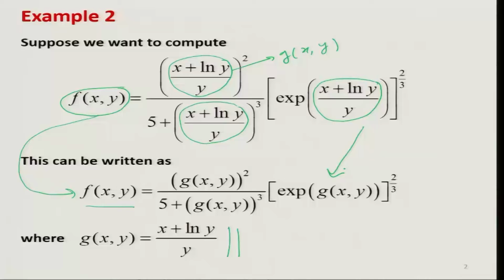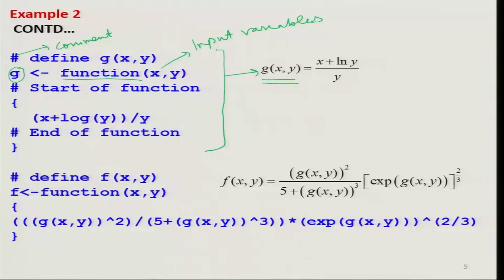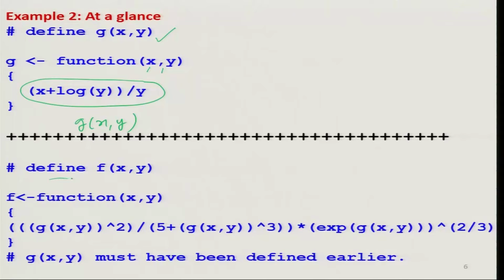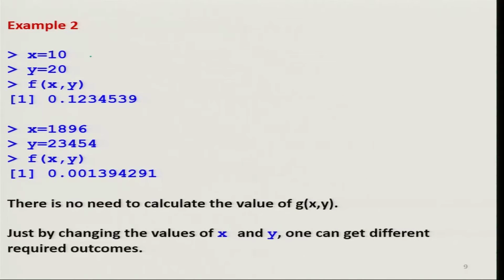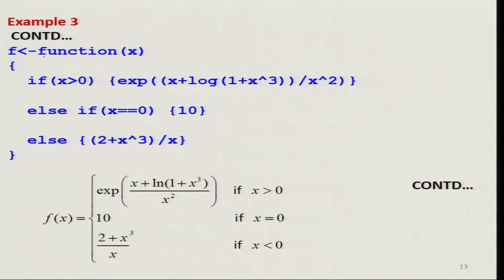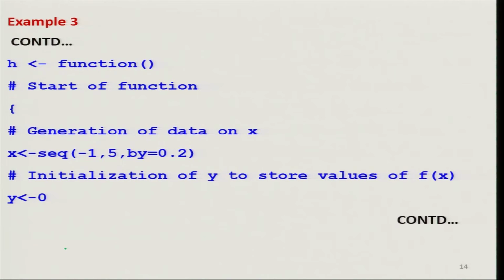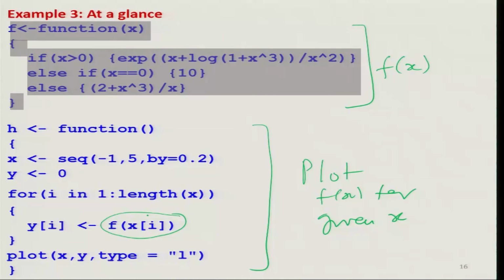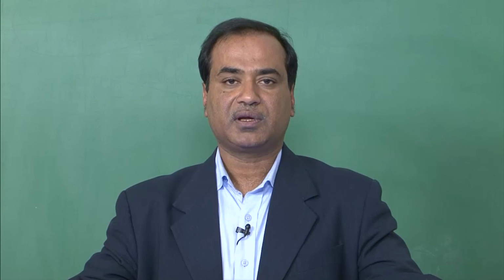Examples of More Programming